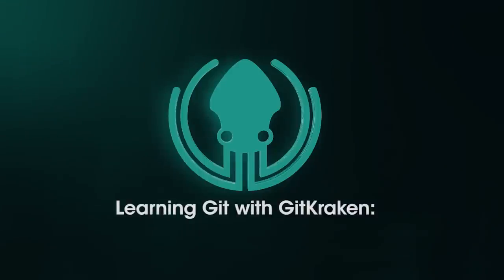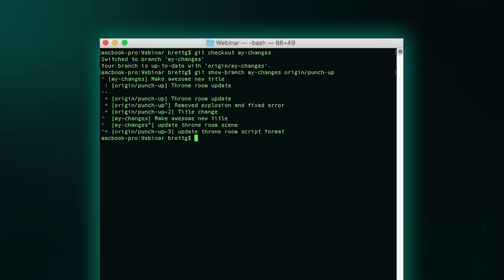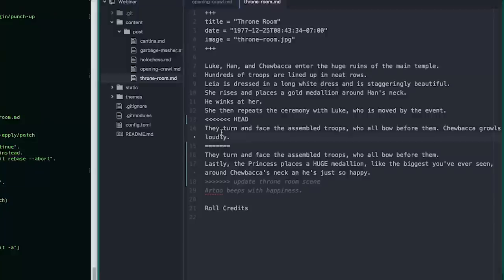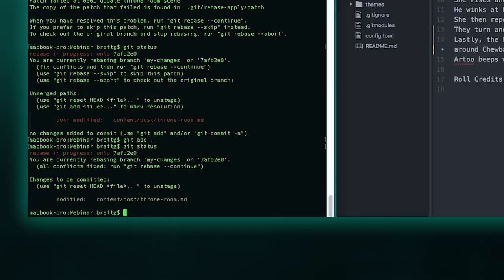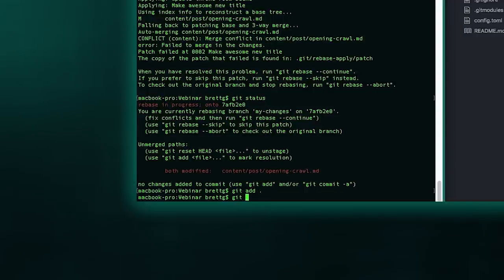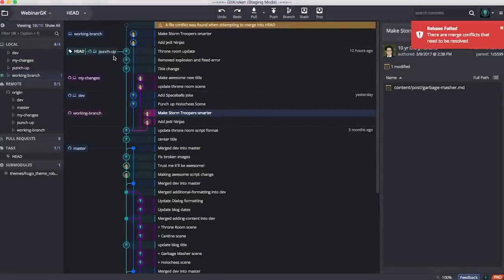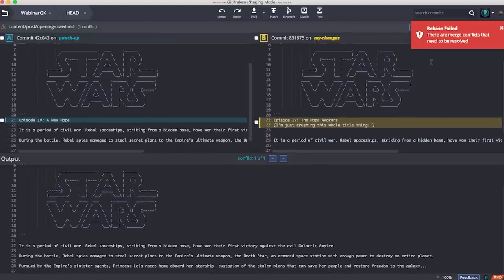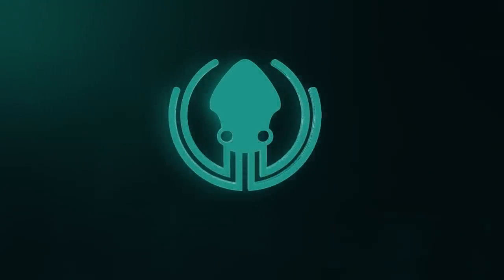Rebasing in GitKraken vs CLI - Part 2 [Advanced Git Tutorial]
In this Learning Git with GitKraken video series, we compare the experience of a rebasing in the CLI vs GitKraken, similar to Part 1 but this time, we show what happens and what to do when conflicts occur.